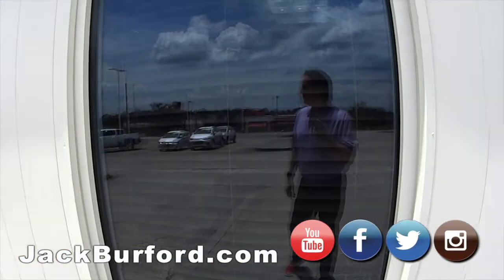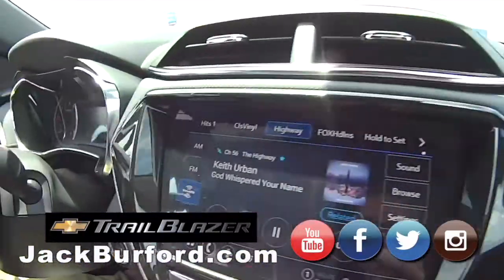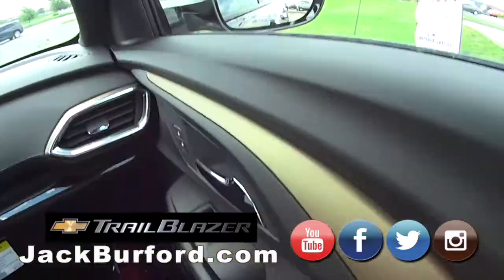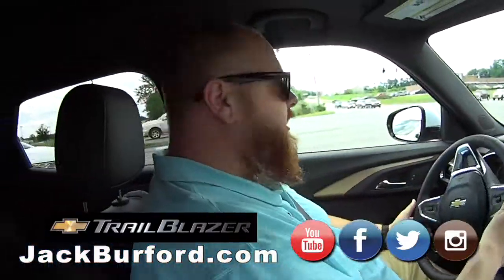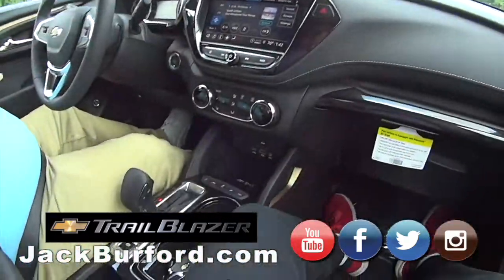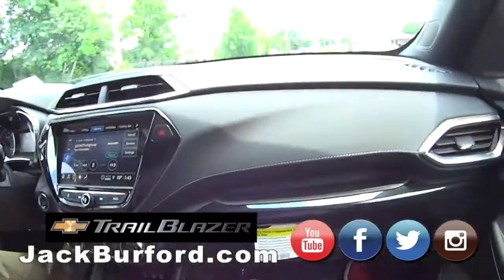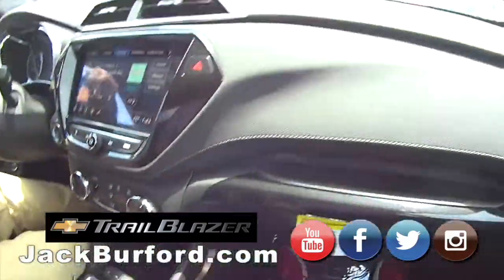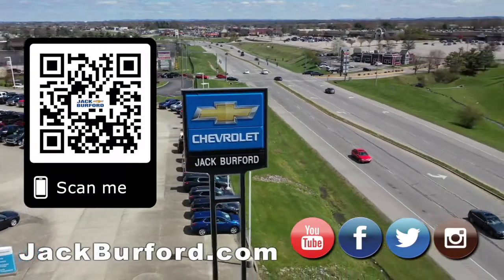2021 Chevy TrailBlazer Test Drive!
2021 Chevy TrailBlazer Test Drive! Click for more info about this one folks - Message us to schedule your FREE TEST DRIVE!